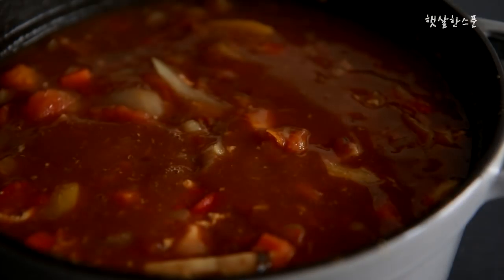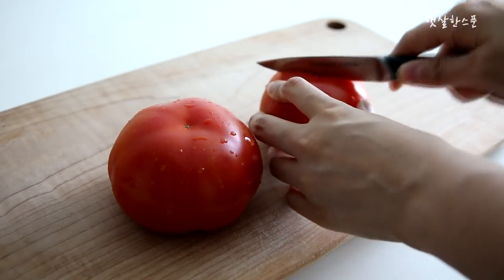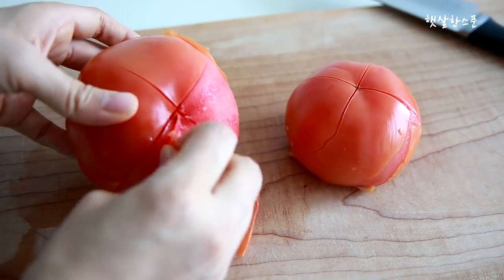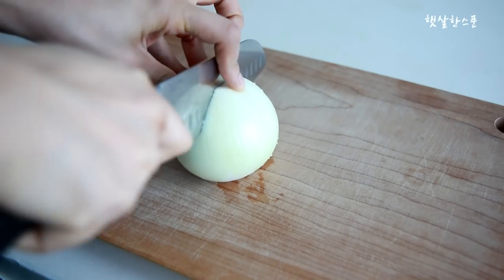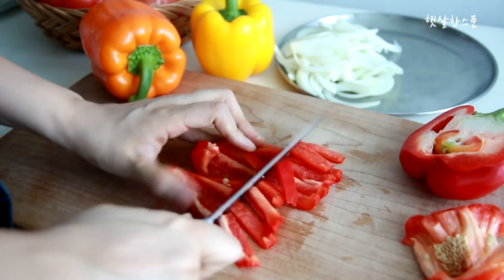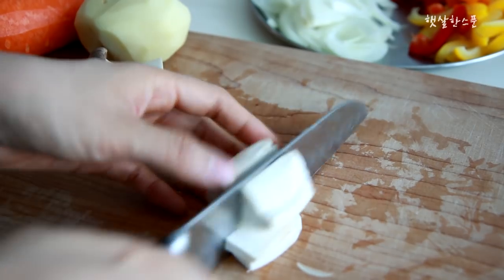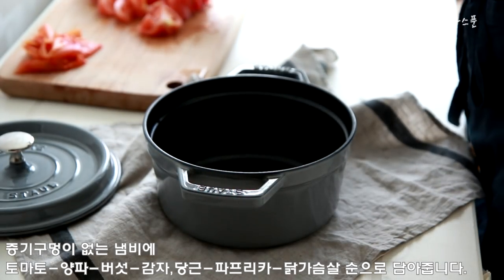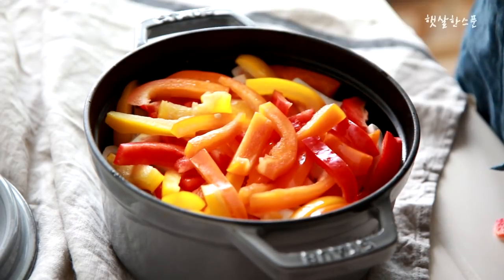무수분카레 만들기, 물 한방울 없이 카레 맛있게 만드는법 [무수분요리 waterless dish / waterless curry]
안녕하세요!
2018년 한 해 햇살한스푼의 유튜브 채널에 방문해주신 모든 분들께 진심으로 감사드립니다!
새해 복 많이많이 받으시고요~
2019년에도 쉽고 빠른 집밥 영상으로 자주 찾아 뵙겠습니다^^
그리고 좀 더 소통할 수 있도록 노력할게요!

2018년 마지막 요리 영상은
건강 가득~ 물 한 방울 들어가지 않은 무수분카레 레시피입니다!
토마토와 양파, 각종 야채에서 우러나온 수분으로 만드는 카레라 영양만점이고요,
맛도 진하고 깊어 카레 맛있게 만드는법으로 강력추천 드려요 :)

맛있고 건강한 음식들과 함께 풍성한 2019년 되세요 ♡

물은 한방울도 들어가지 않은,
재료 고유의 영양성분이 가득 담겨있는 무수분카레에요.

*준비재료
고형카레 4조각
닭안심 500g
토마토 2개
양파 1개
감자 1개
당근 1/3개
새송이버섯 2개
파프리카 빨, 주, 노 각 1/2개씩
소금, 후추

*레시피
1. 토마토는 껍질을 까서 먹기 좋게 썰어준다.
2. 냄비 바닥에 토마토 - 채썬양파 - 먹기좋게자른 버섯 - 감자,당근 - 파프리카 - 닭안심 - 소금,후추 순으로 올려준다.
3. 뚜껑을 덮고 가장 약한불에서 45분~1시간 끓여준다.
4. 3에 고형카레를 넣고 잘 섞은 뒤 10~15분 최약불에 더 끓여준다.